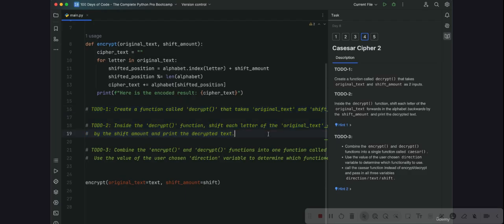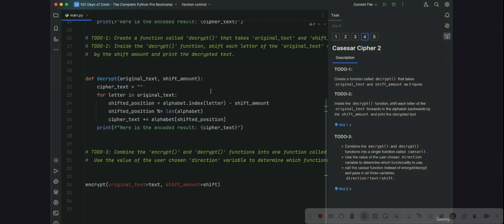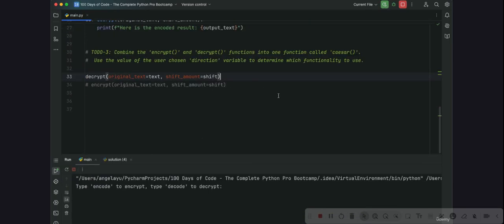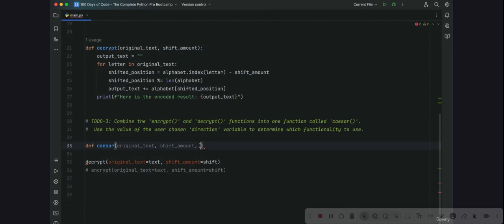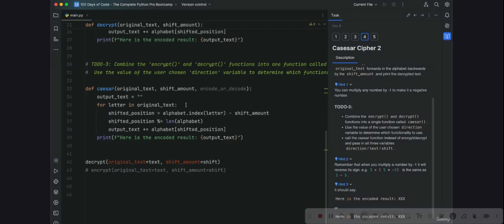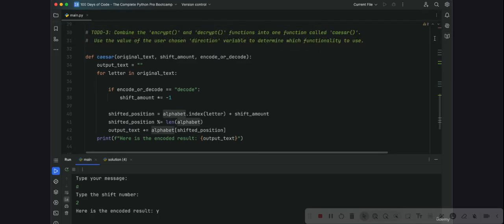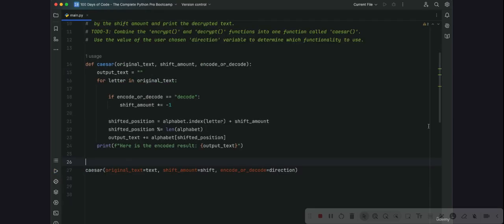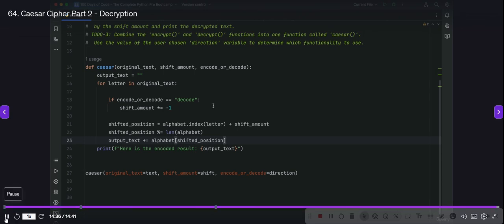Caesar Cipher - Decryption